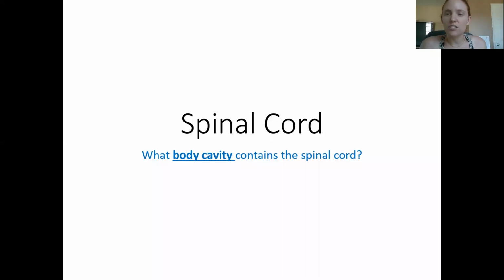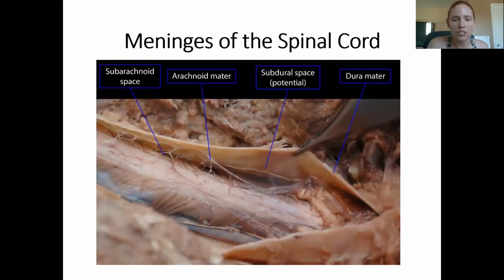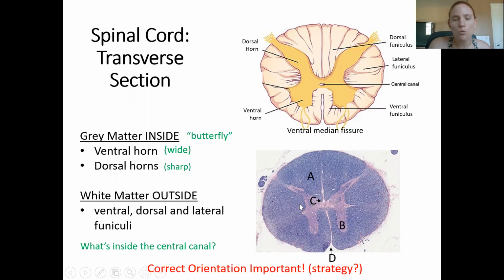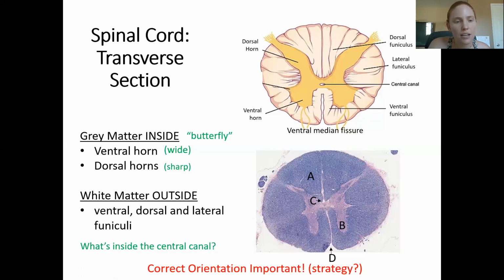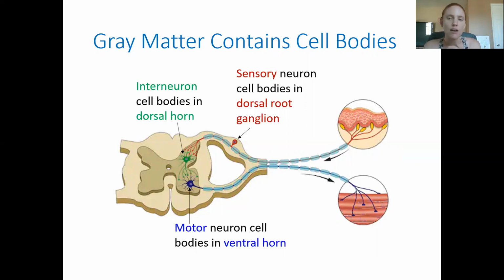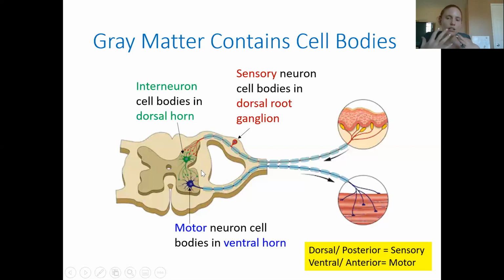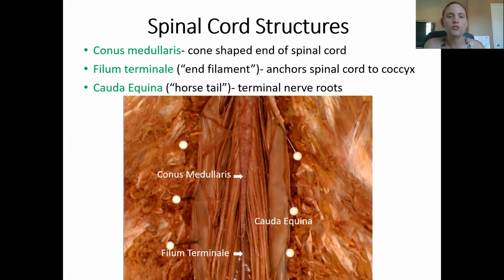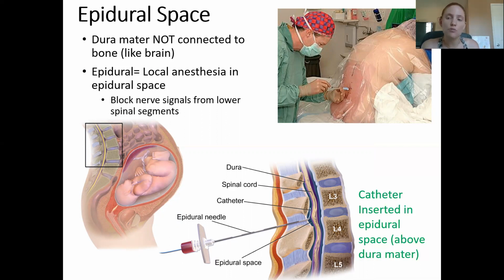CNS Spinal Cord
last video of the Central Nervous System lecture